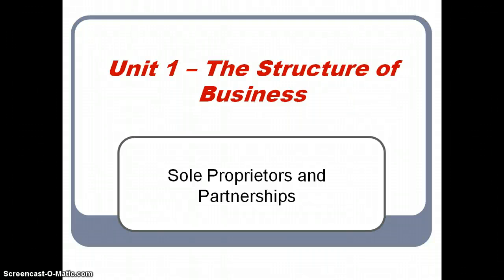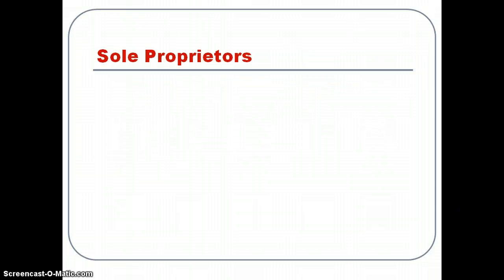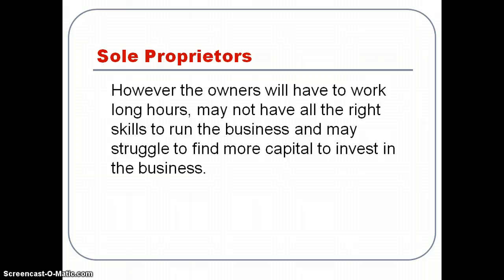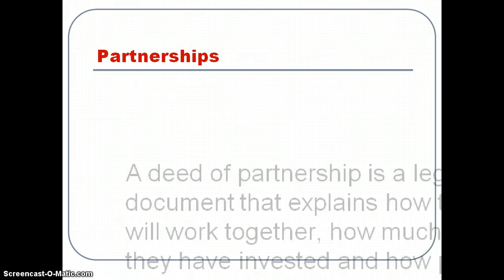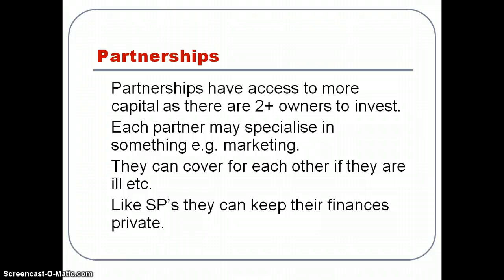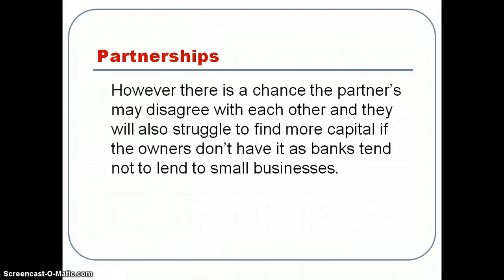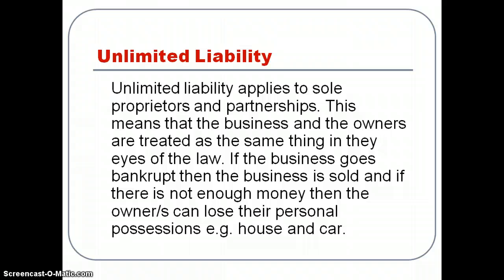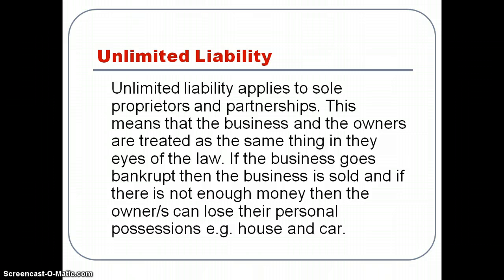Sole Proprietors and Partnerships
Unlimited Liability businesses